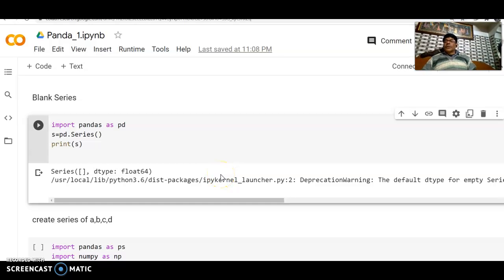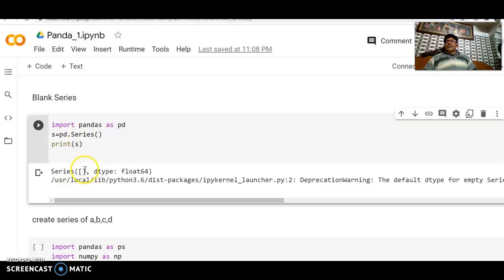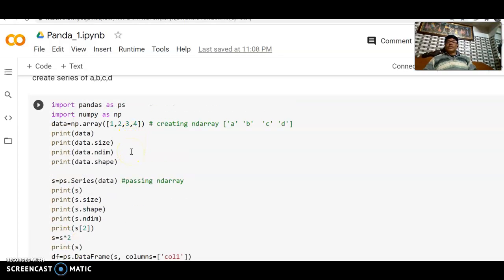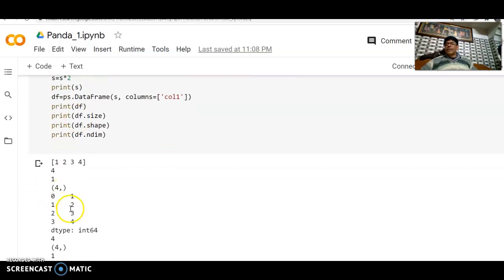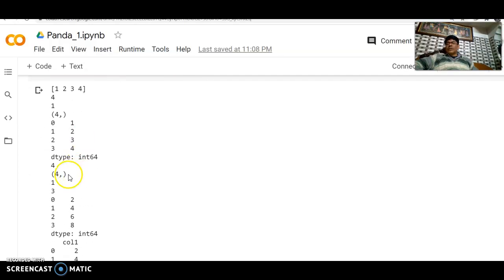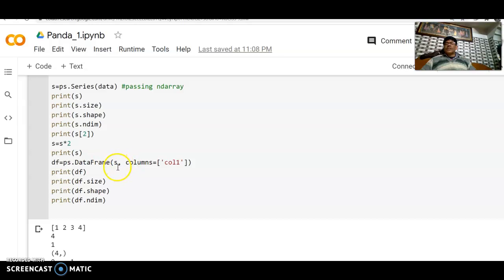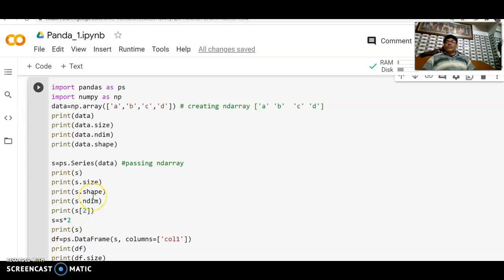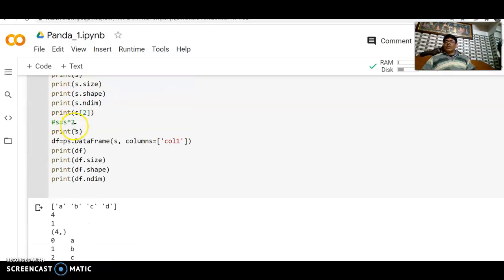XII IP Data Frame Part1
XII IP Data Frame Numpy Array, Series, Data Frame creaed